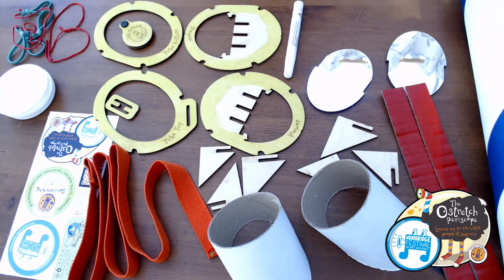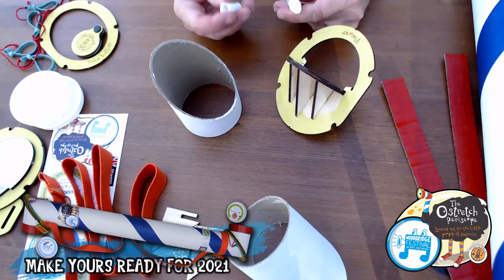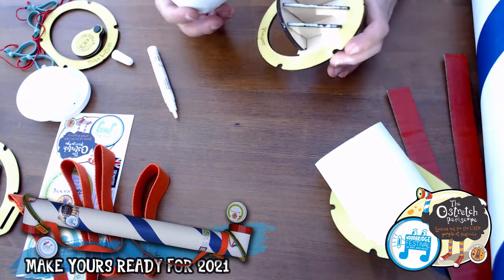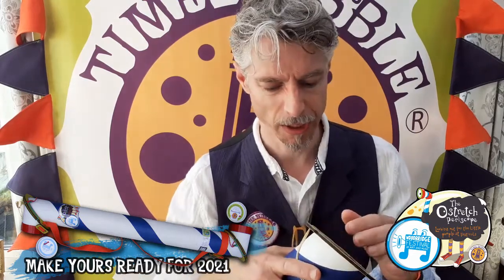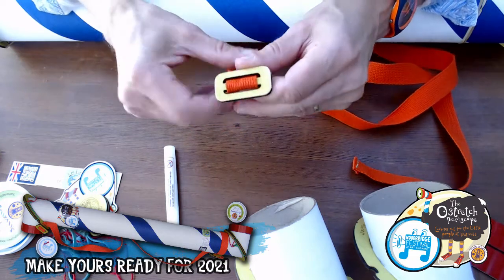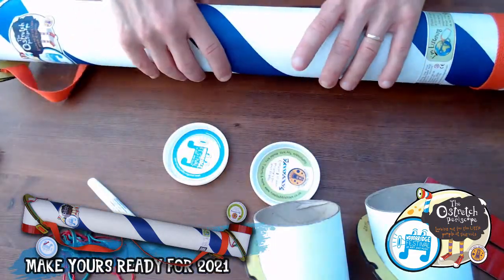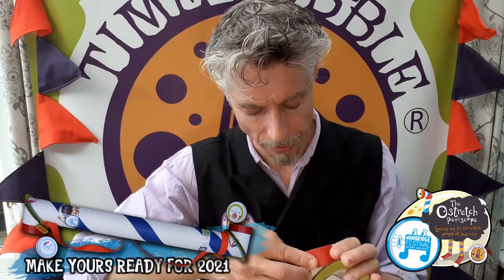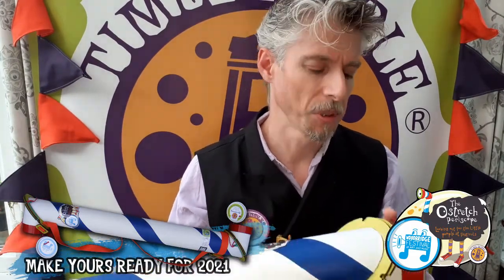The Ostretch Periscope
Working alongside The Woodbridge Festival of Arts and Music, Timebubble Toys have created a modular periscope kit (70, 140cm...) to help The Little People see over the shoulders of Giants!